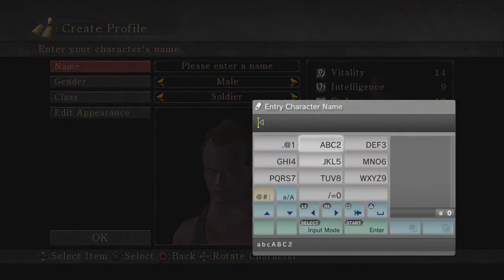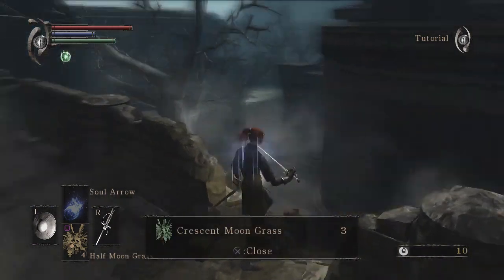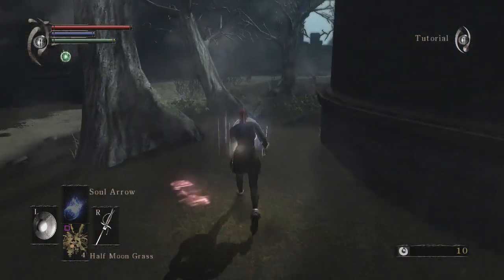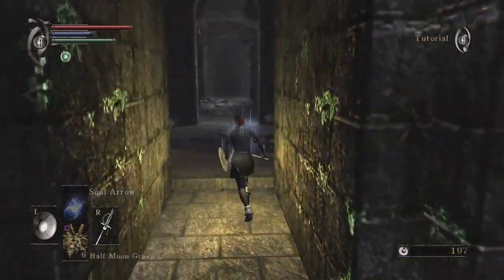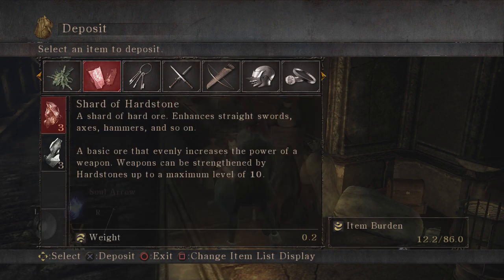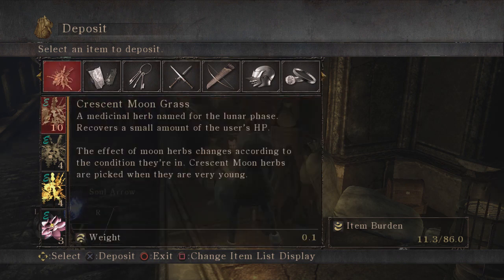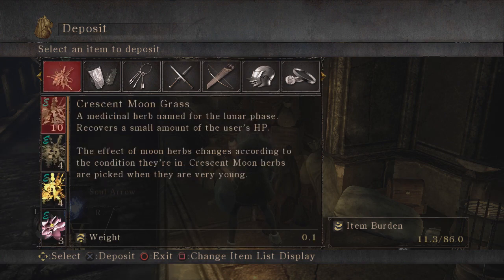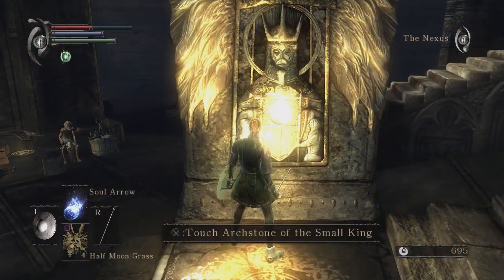Demon's Souls | Walkthrough Lorethrough | Episode 1 Tutorial